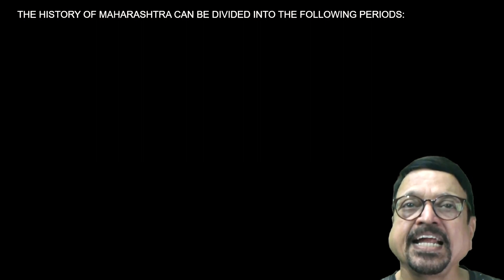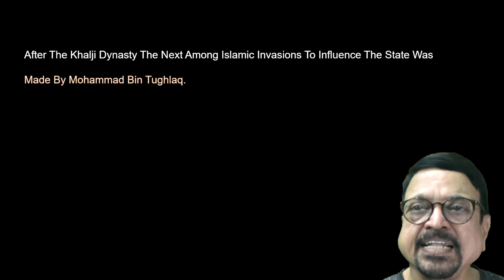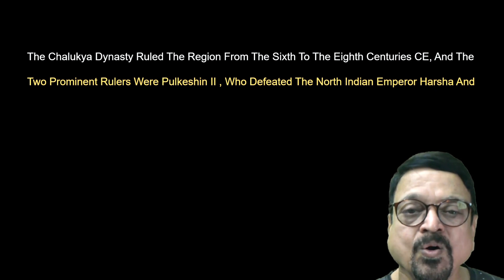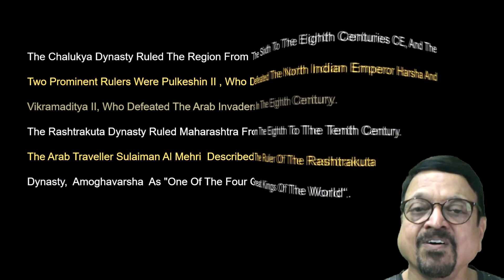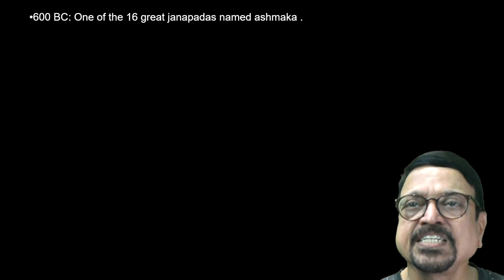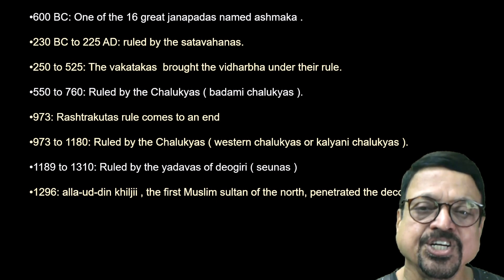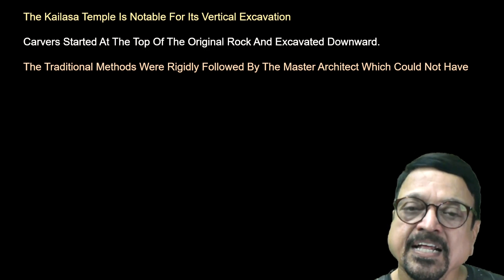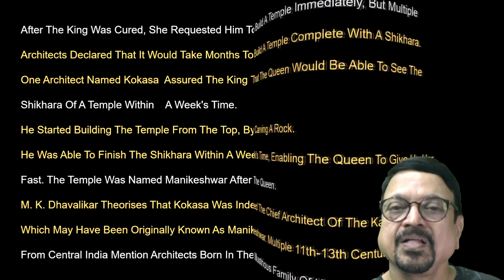MAHARASHTRA CENTURY WISE VARIOUS DYNASTIES - BY DR. ANIL JOSHI.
THIS VIDEO  IS MADE BY DR. ANIL JOSHI , FOR THE ICONOGRAPHY & TEMPLE  ARCHITECTURE PERSPECTIVE SERIES.  THE LOCATION IS  CENTURY WISE VARIOUS DYNASTIES  OF MAHARASHTRA. TO WATCH, MORE  VIDEOS COVERING  SUCH & MANY OTHER TOPICS RELATED TO INDIAN ART / CULTURE /  TEMPLES / MONUMENTS / ICONOGRAPHY  ETC. - DO VISIT TO OUR CHANNEL.